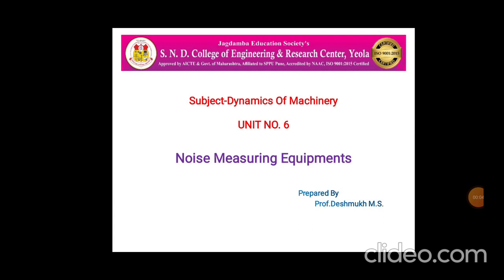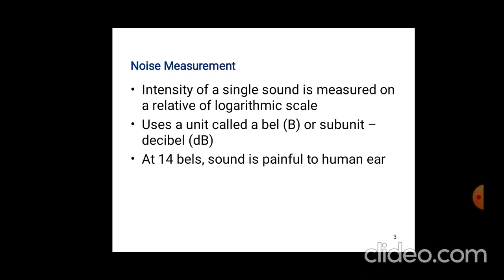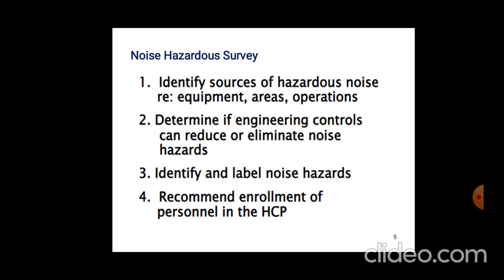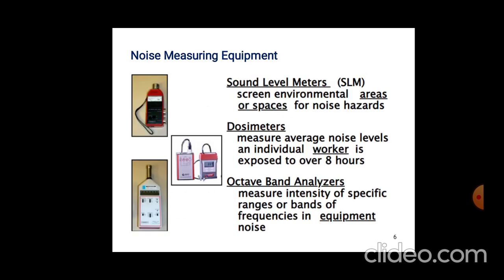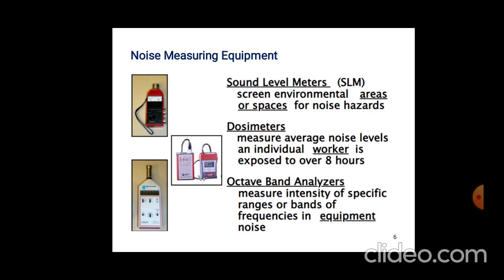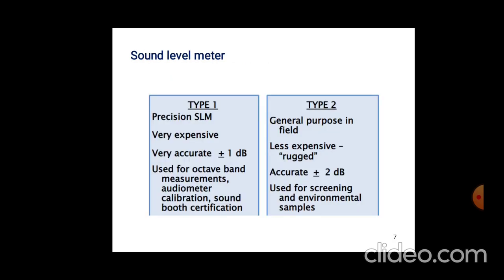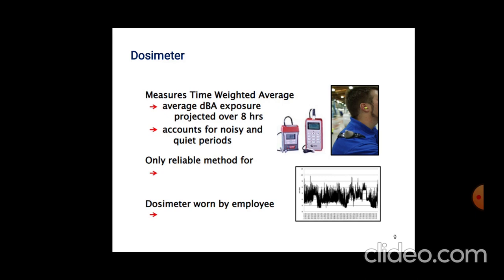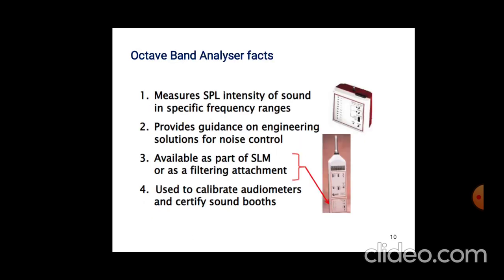Noise measuring instrument